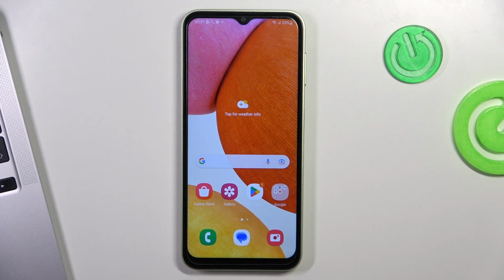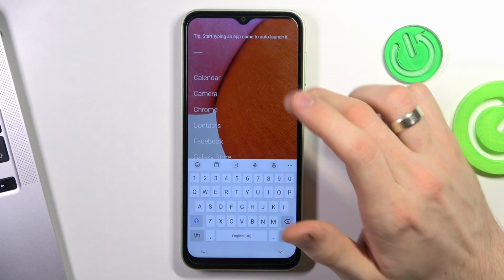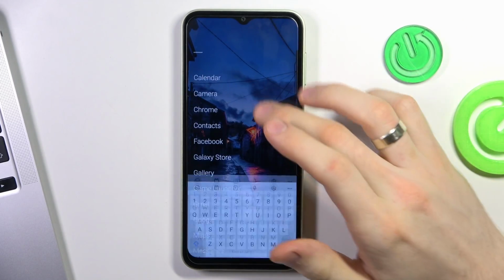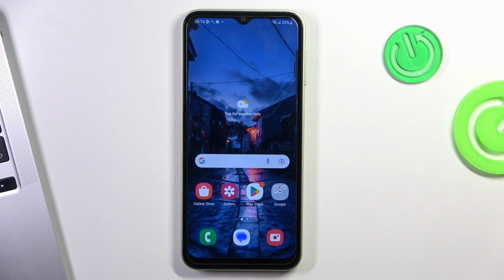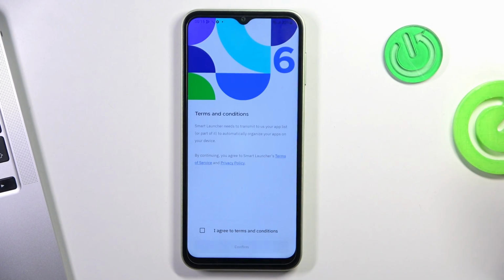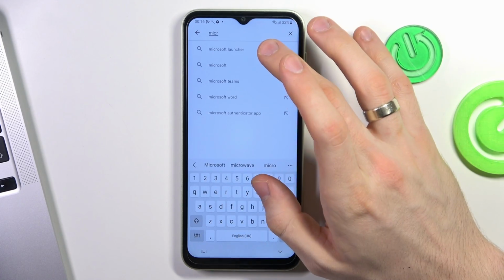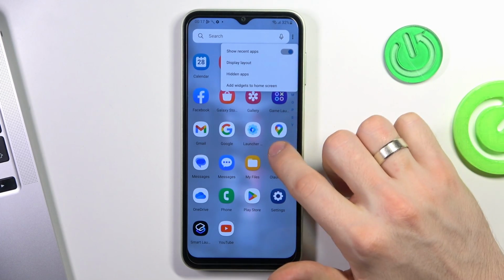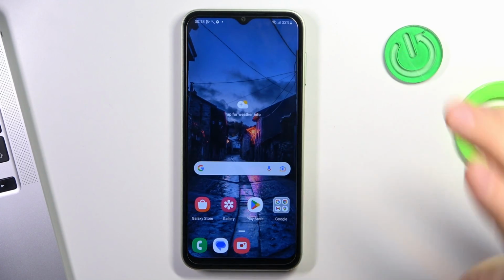SAMSUNG Galaxy M14 - Top 3 Themes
We'll give you a brief overview of 3 top themes available for the SAMSUNG Galaxy M14 in today's video. This video might be very helpful if you are having trouble deciding which theme to set on your SAMSUNG Galaxy M14. So in that case, you just need to watch the video until the end, follow the instructions provided by our specialist, and attempt to perform this operation yourself on your Samsung Galaxy M14.

What are the Top 3 Themes for SAMSUNG Galaxy M14?
Which are the Best Themes to Customize Your SAMSUNG Galaxy M14?
How to Apply the Best Themes on Your SAMSUNG Galaxy M14?
What are the Most Popular Themes for SAMSUNG Galaxy M14 Users?